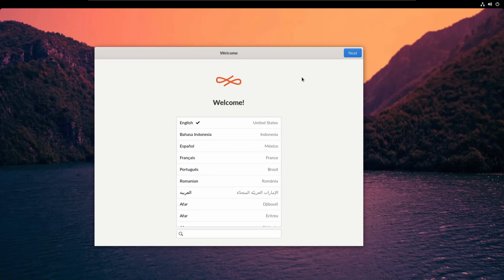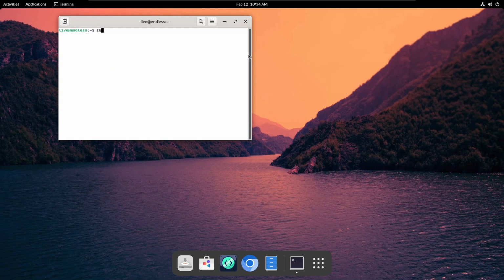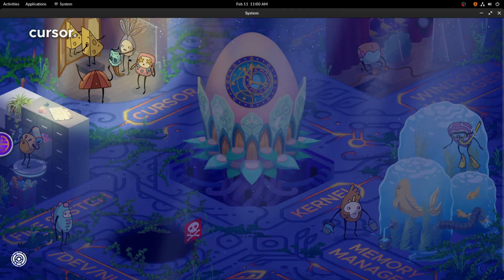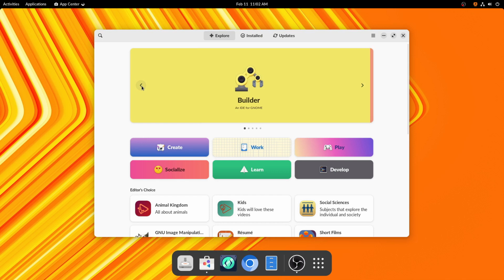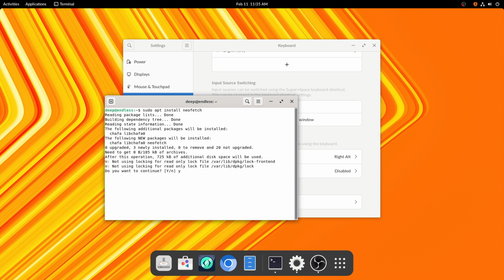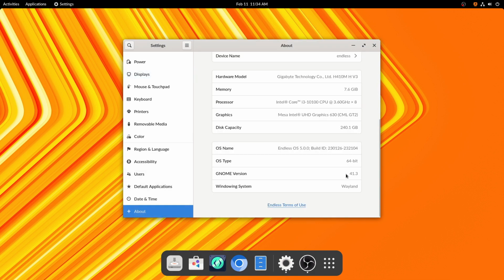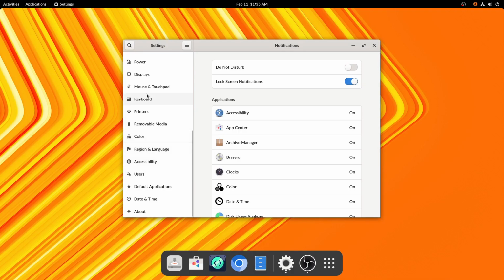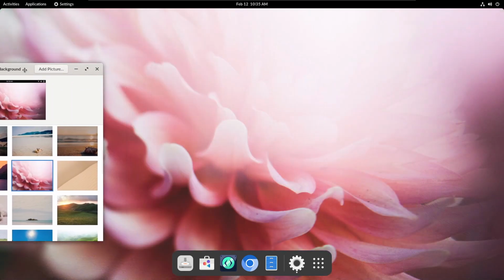Endless OS Linux Distro Full Review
This is one of the most fun Linux distro that I have ever used. BUT it comes with some compromises or caveats, watch the video to find out.